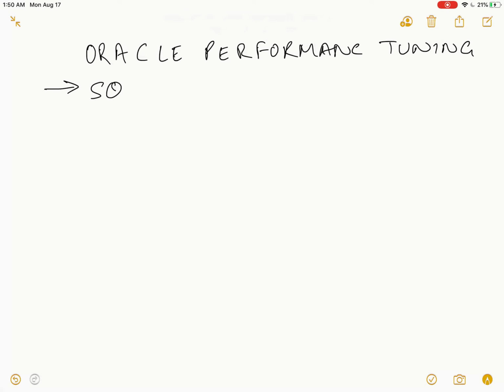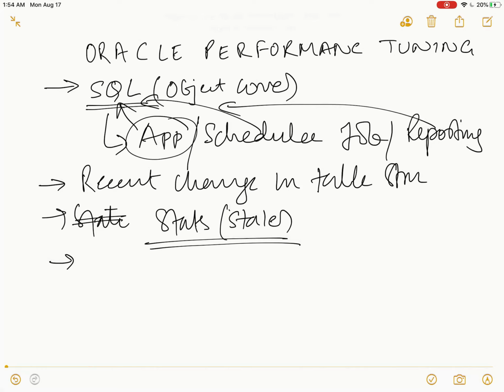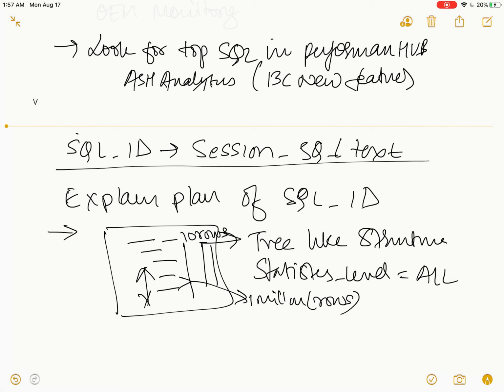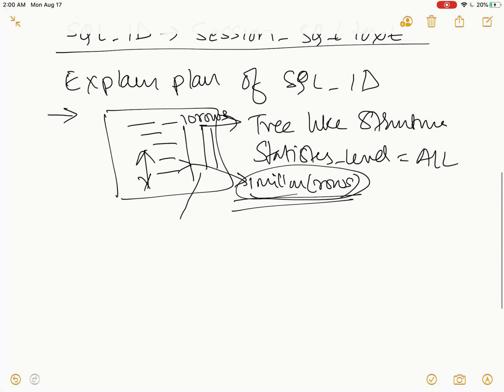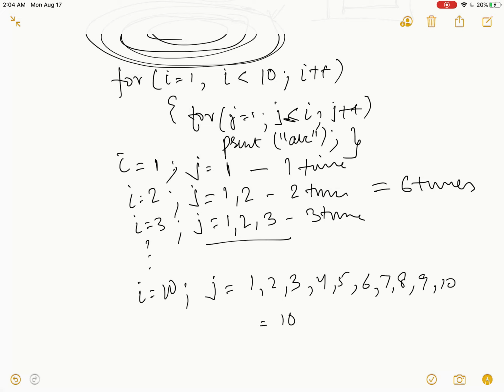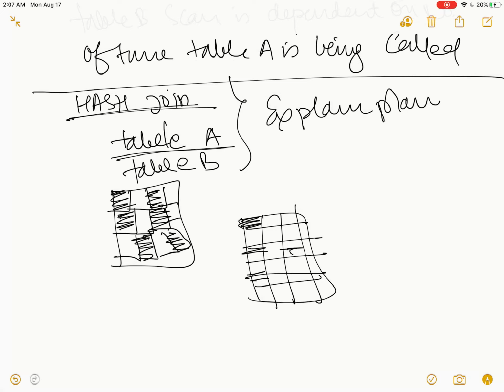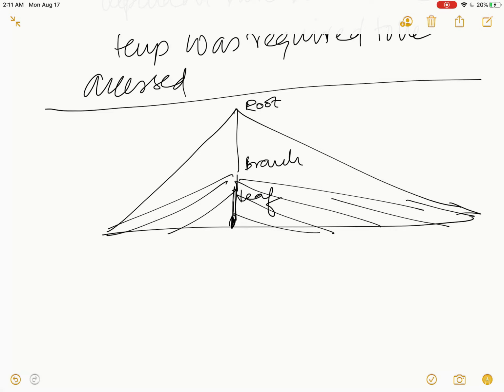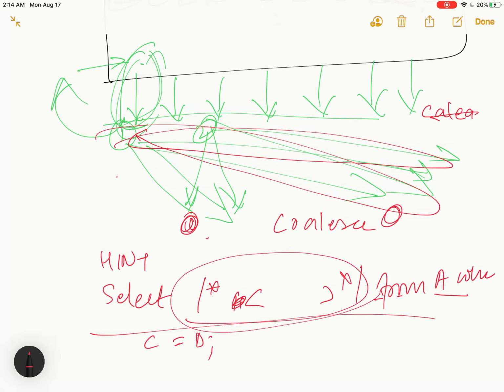ORACL DATABASE PERFORMANCE TUNING METHODLOGY